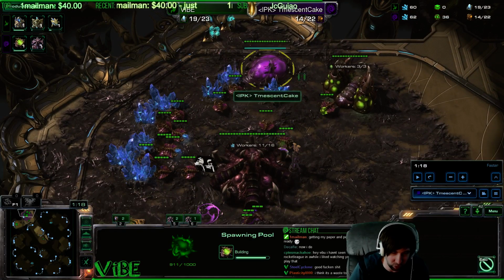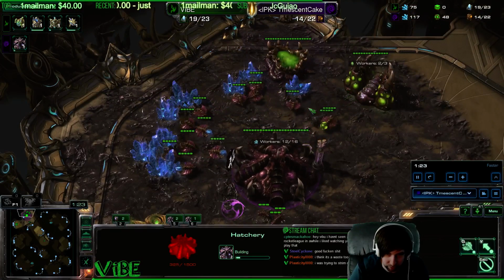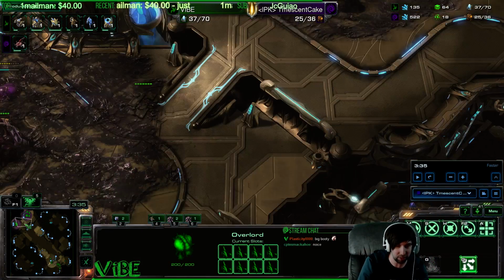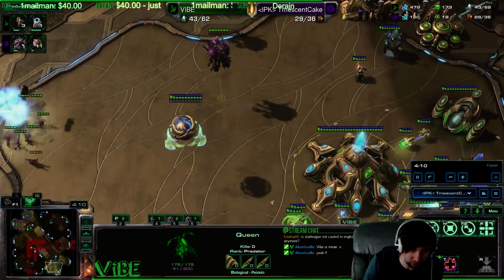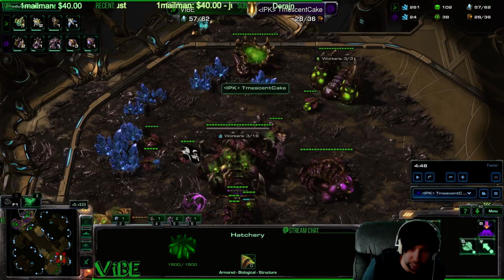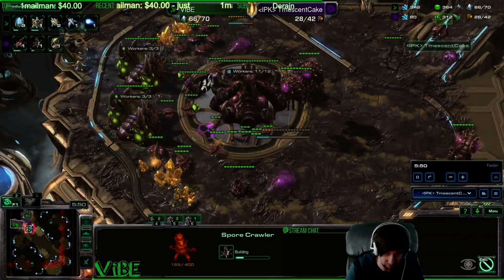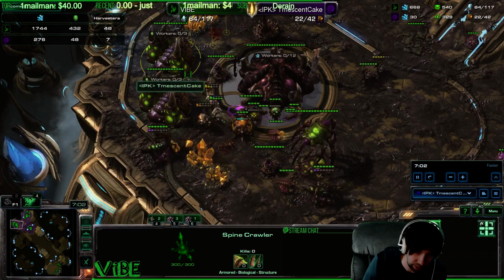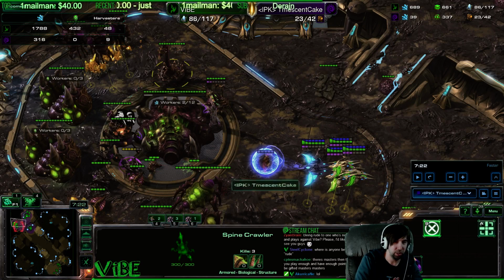ZvP - FREE COACHING Eco Management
I filled in as the protoss for this episode, I wanted a ZvP and none of my viewers were masters protoss at the time. I went back and watched the replay from the Zerg's perspective to give the lesson this time.